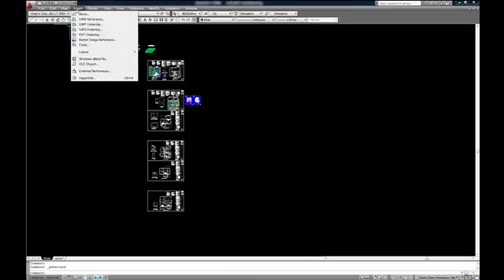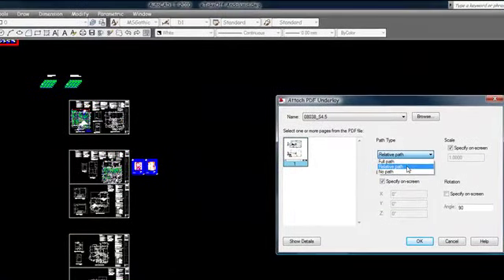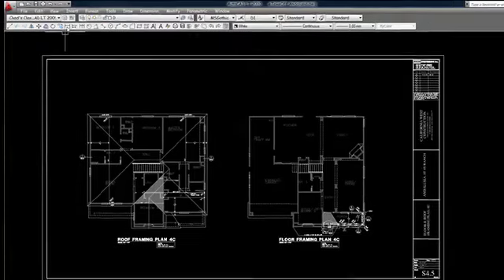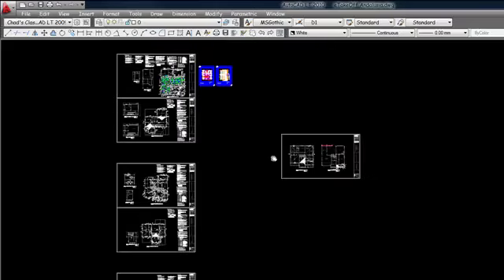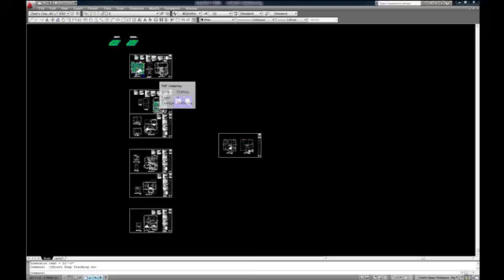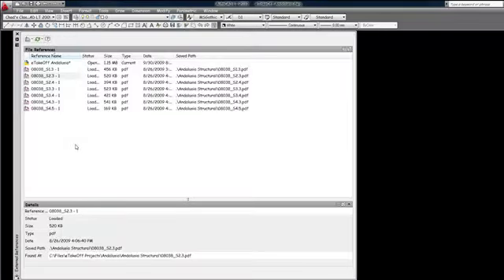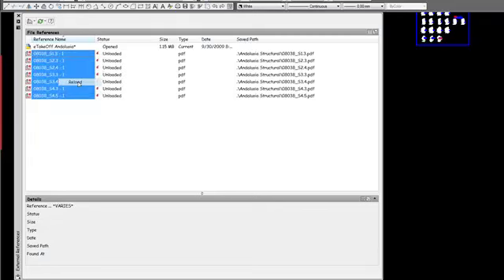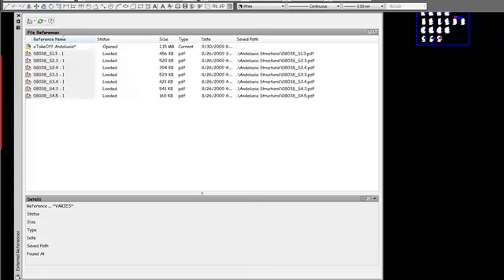Inserting PDF Files Into DWG Files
How to Insert PDF files into AutoCAD LT version 2010